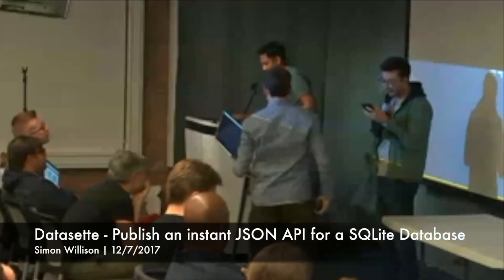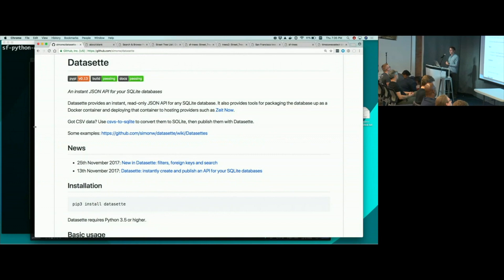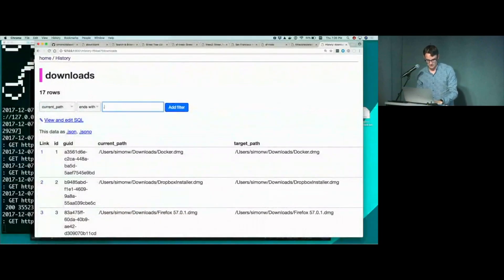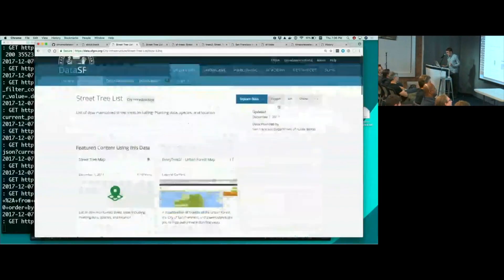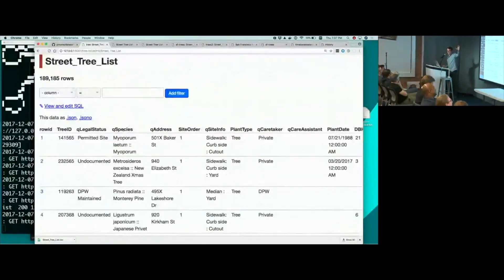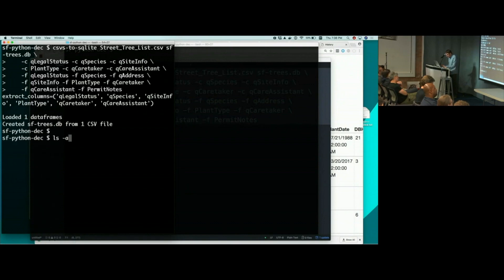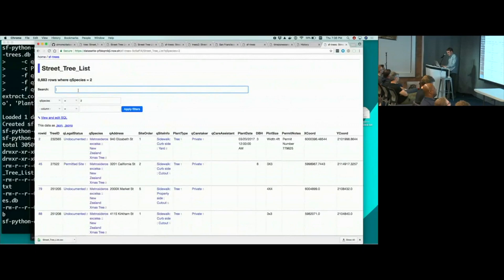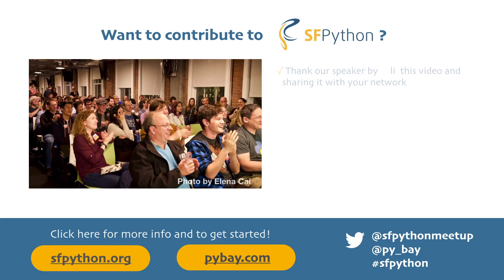Simon Willison - Datasette - publish an instant JSON API for a SQLite database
Simon Willison - Datasette - publish an instant JSON API for a SQLite database - SF Python's 2017 Holiday Party

Lightning Talk at the 3rd Annual Holiday Party for Python Devs in the
Bay Area

About Simon:
Simon Willison is an engineering director at Eventbrite, a Bay Area ticketing company working to bring the world together through live experiences. Simon works as part of a small product research and prototyping lab helping develop new concepts for Eventbrite products and features. Simon joined Eventbrite through their acquisition of Lanyrd, a Y Combinator funded company he co-founded in 2010. He is a co-creator of the Django Web Framework.